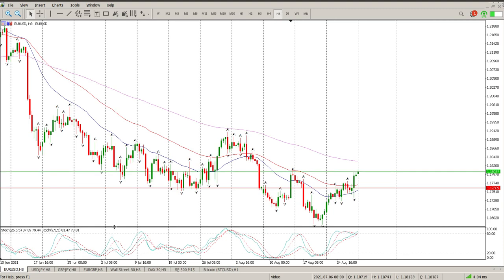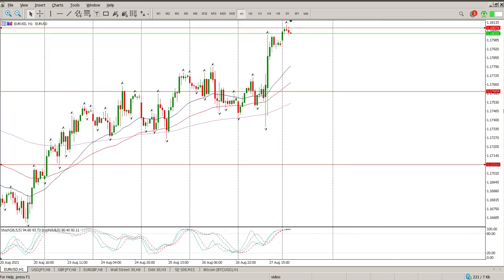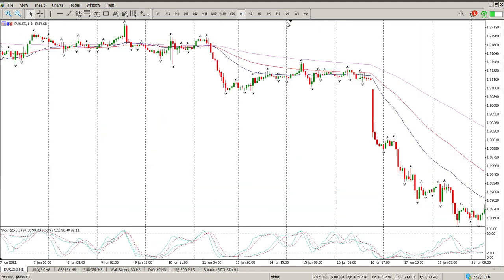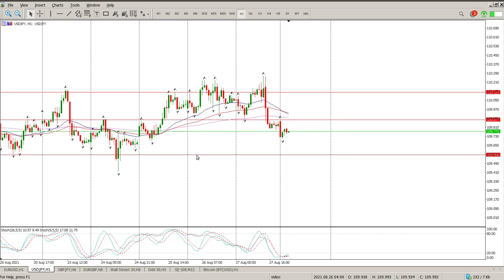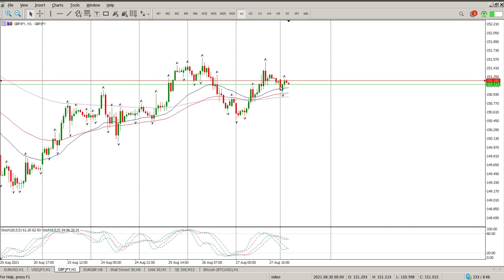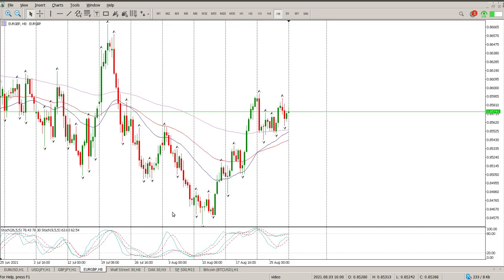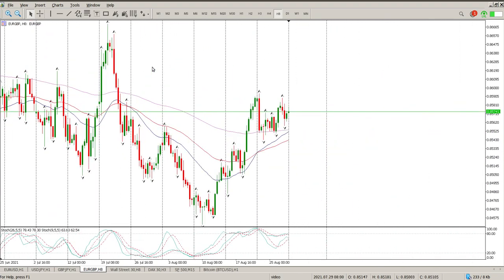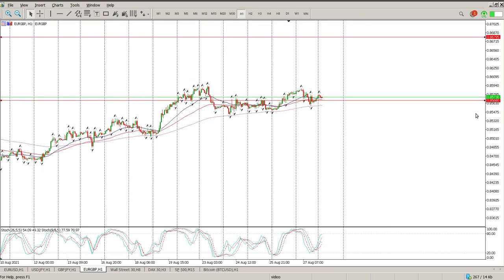EUR/USD Forex Today 30 August 2021 Technical Analysis. Daily market analysis